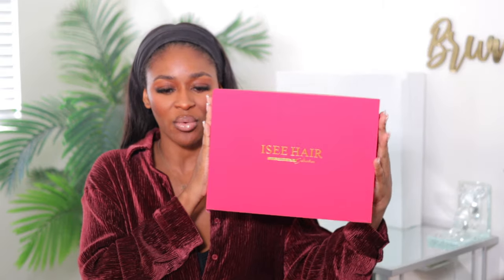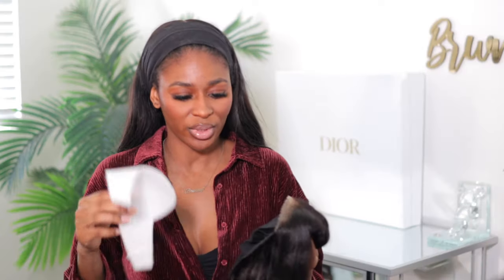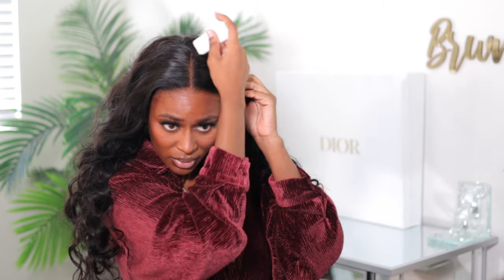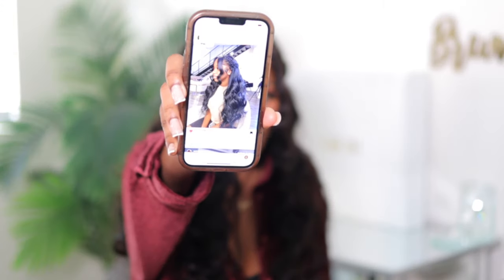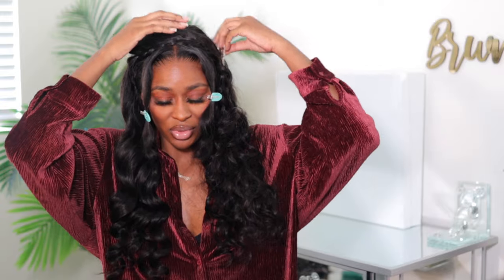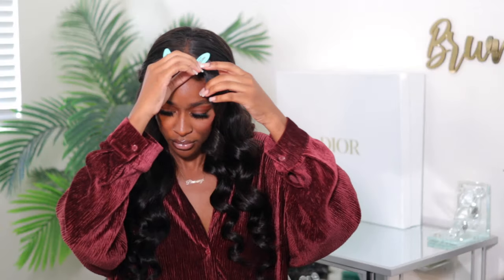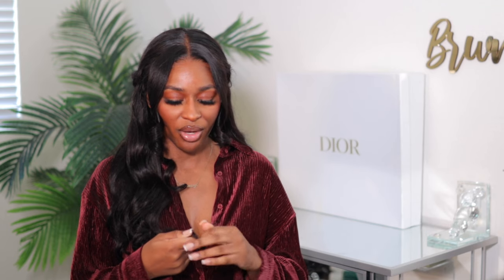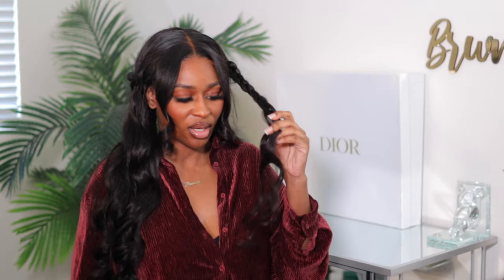ISEE Hair WEAR & GO Body Wave Wig For Beginners | COMPLETELY GLUELESS No Bleaching! No Plucking!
NO WORK NEEDED! Beginner Friendly 100% GLUELESS Wear & Go BodyWave 6x4 HD Lace Wig | ISEE Hair | Top Favorite Hair Company

EASIEST WIG INSTALL FOR BEGINNERS!

ISEE Hair
Body Wave 6x4 HD Lace Closure Wig
26 inches
180% density

Pre bleached knots, pre cut lace, pre plucked hairline 100% glueless wear & go wig perfect for beginners

More ISEE hair wear and go wigs that I recommend

• SHOP MY FAVORITE / BEST AFFORDABLE WIGS, Clip in extensions & more ON AMAZON 👉🏾

• Don’t sleep on ALIEXPRESS! Shop more of my favorite affordable wigs with fast shipping HERE👉🏾